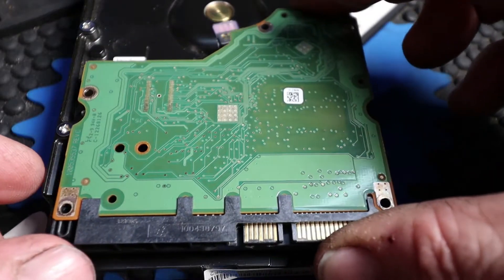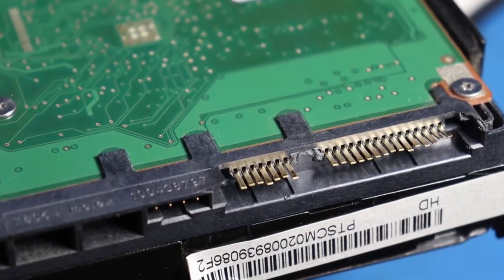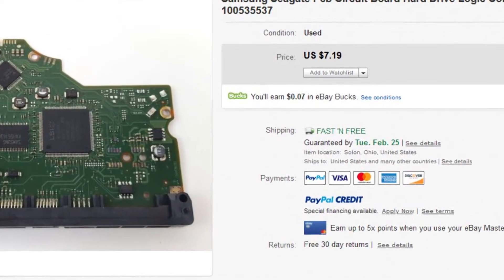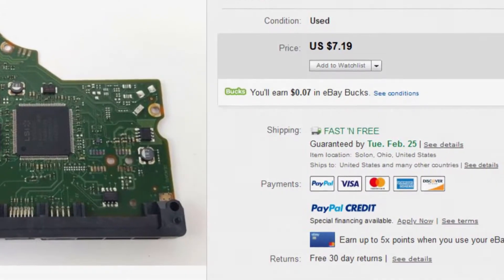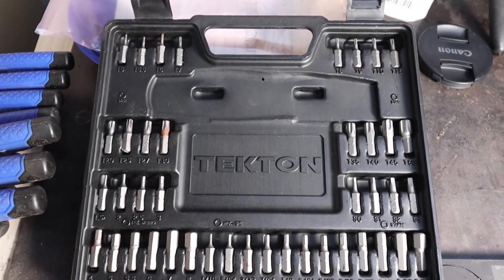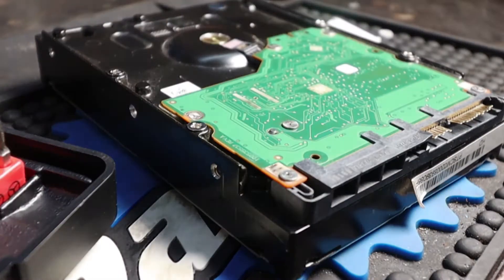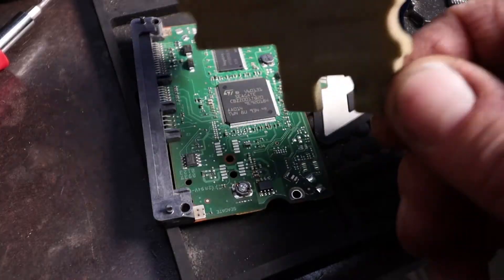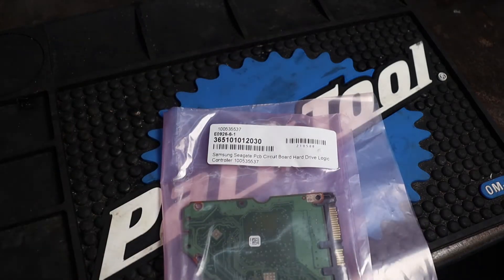Hard Drive Repair | Circuit Board Replacement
Today, we are going to replace the printed circuit board (PCB) on an old hard drive for data restoration purposes. It is way easier than you might think.  The only tool that you really need is a T6 driver, which usually comes in a set.

►Links to the driver bit set: